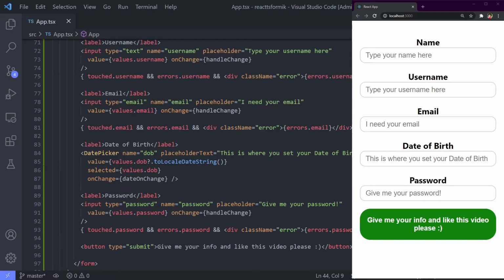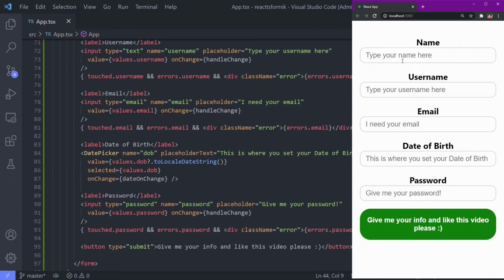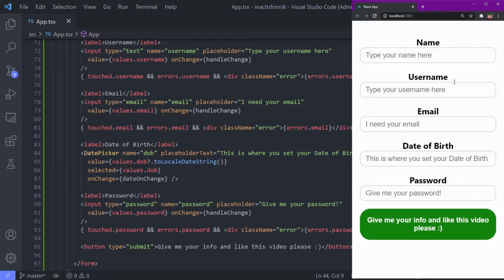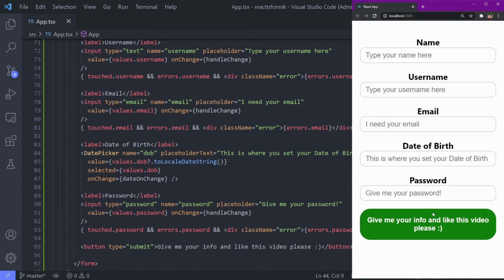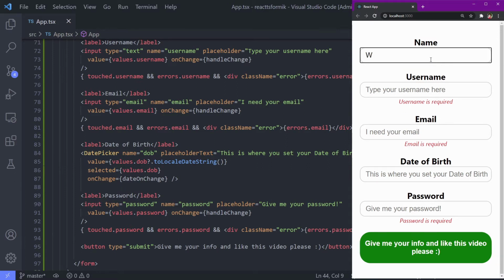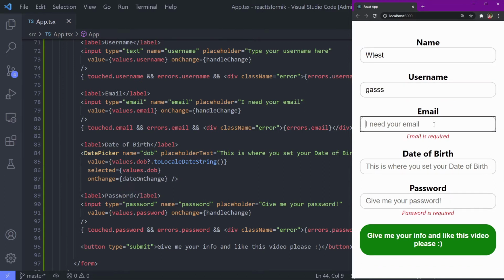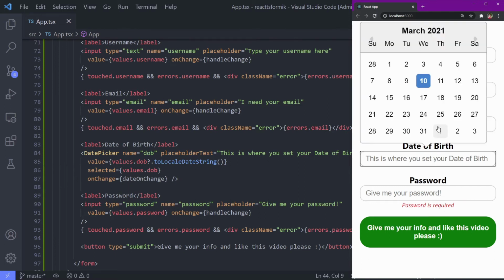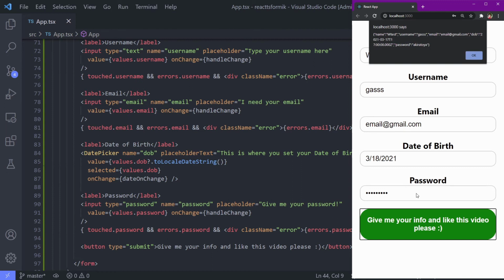Tutorial Overview [React TypeScript with Formik Integration 1/7]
This is an overview what will we make using React + Typescript + Formik.

Hope you'll like it. Enjoy!